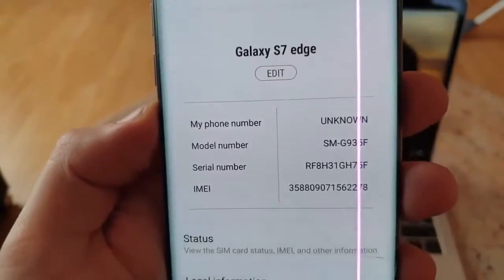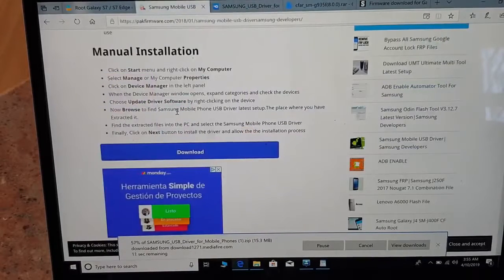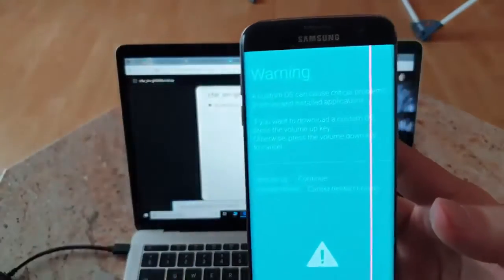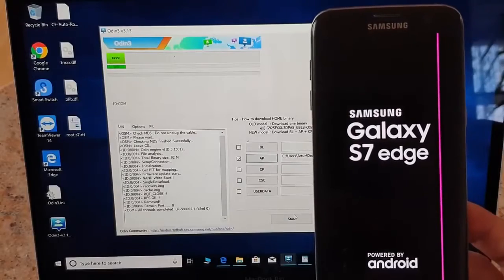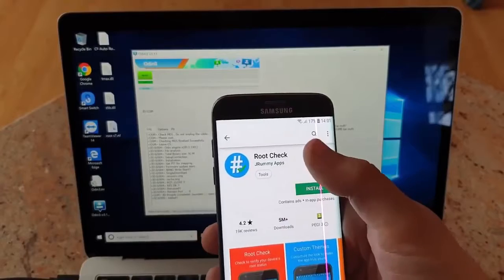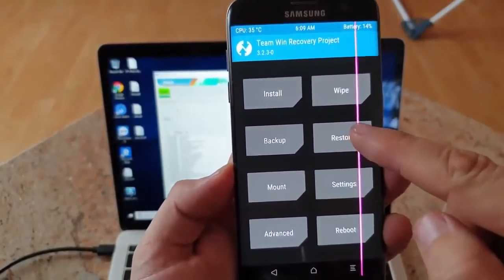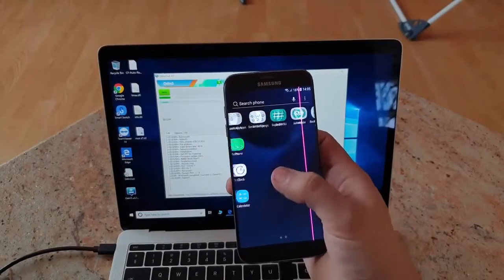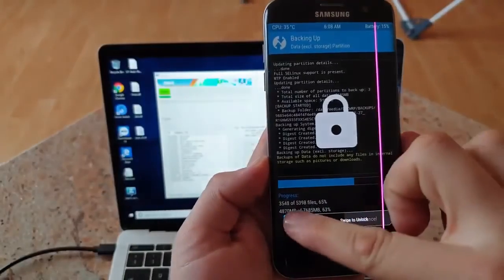ROOT Samsung Galaxy S7 S7 Edge Android 8 0 Oreo 100% Working 2021 S8, S9, S10, S20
This is a tutorial showing how to root Samsung Galaxy S7 Edge running on android 8.0.0 Oreo Android version.

IMPORTANT THIS WILL FORMAT YOUR PHONE AND DELETE ALL YOUR DATA!

 REMEMBER YOU DO THIS AT YOUR OWN RISK I WILL NOT BE HELD RESPONSIBLE IF ANYTHING GOES WRONG WHILST YOU DO THIS THATS ON YOU!!

Samsung Galaxy S8, S9, S10, S20 , S20 Ultra, S10 Plus, S10 Edge

Download CF Auto Root for Galaxy S7 Edge (works with Oreo 8.0.0)

Download CF Auto Root for Galaxy S7 (might NOT work with 8.0)

Download CF Auto Root for Galaxy S7 Edge (might NOT work with 8.0)